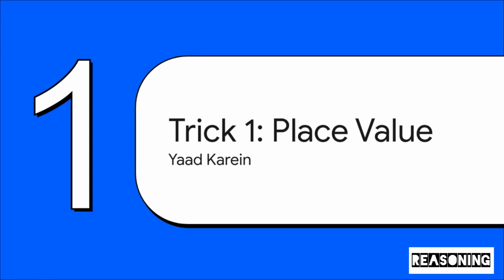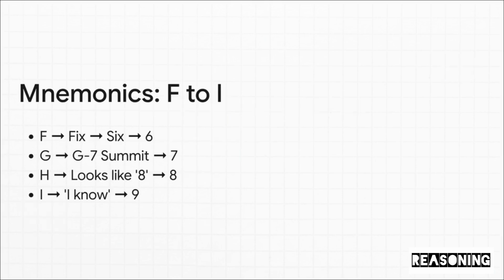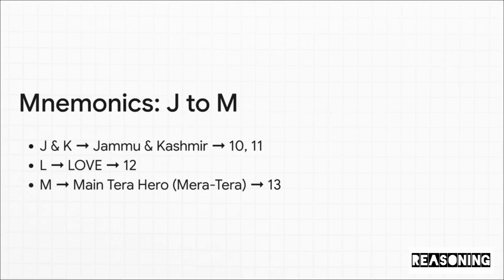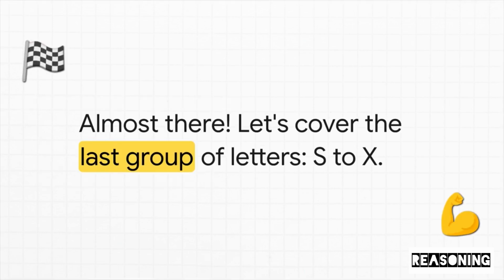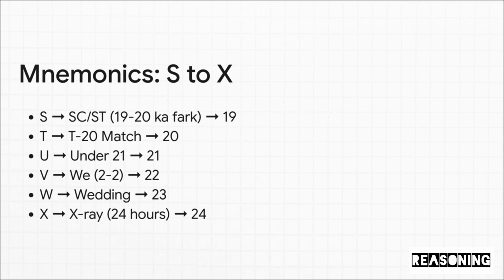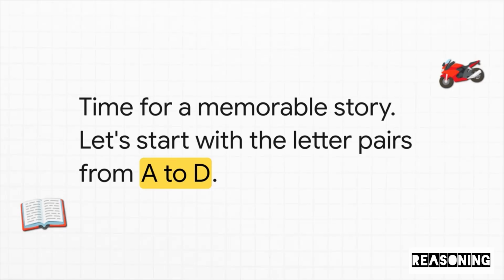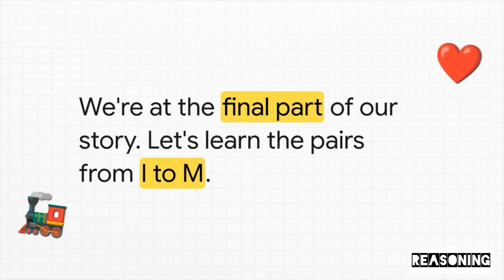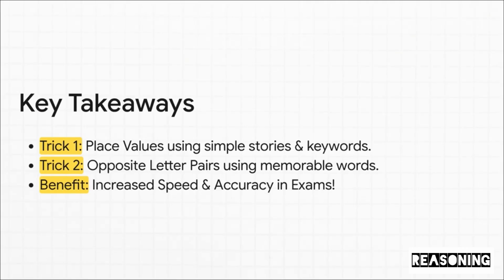🔤 Alphabetical Series Tricks | Easy Memory Hacks for Reasoning (A=1 to Z=26)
Confused with Alphabetical Series in Reasoning? 🤔 Don’t worry — this video will make it super easy for you with simple memory tricks & shortcuts!

What you’ll learn in this video:
✅ Place value of alphabets (A=1 to Z=26)
✅ Easy mnemonics to remember values (e.g., F=Fix=6, G=G7 Summit=7)
✅ Opposite letter pairs (A↔️Z, B↔️Y, C↔️X, etc.)
✅ Smart tricks like “Azad,” “Boy,” “High School” for quick recall
✅ How to apply these in Reasoning questions for exams

🚀 Perfect for SSC, Banking, Railway, UPSC, and other competitive exams!

👉 Watch till the end to learn fast recall methods that save time in the exam.